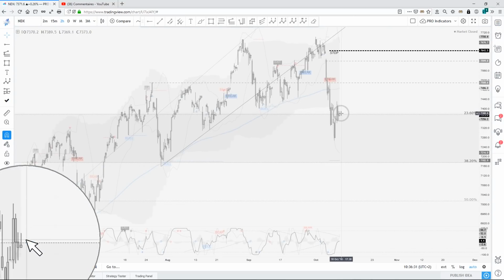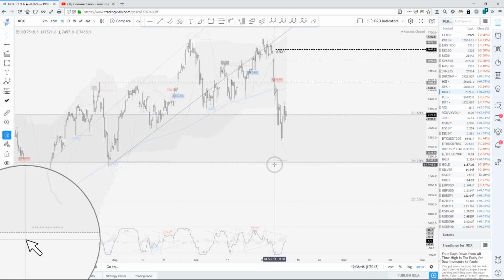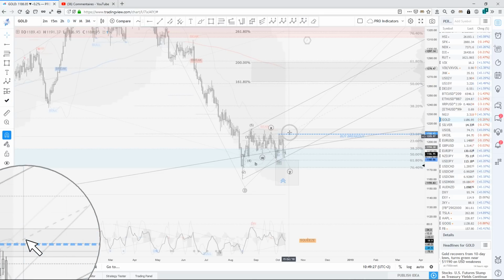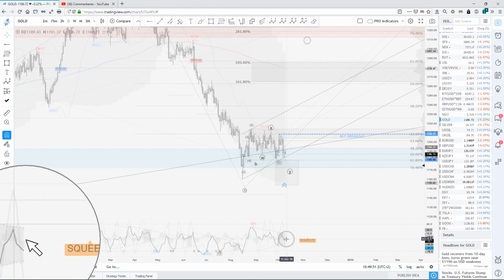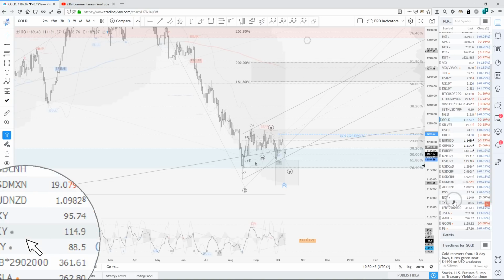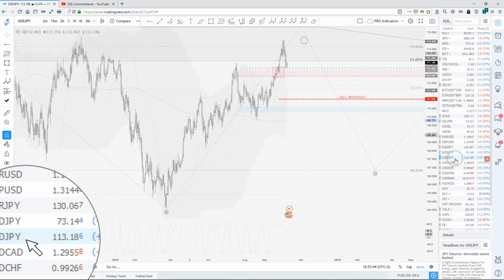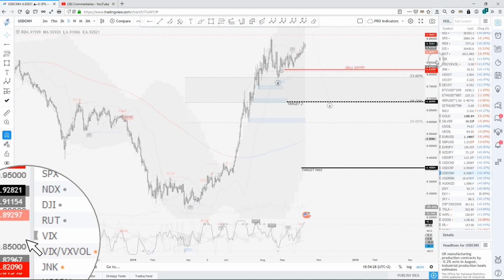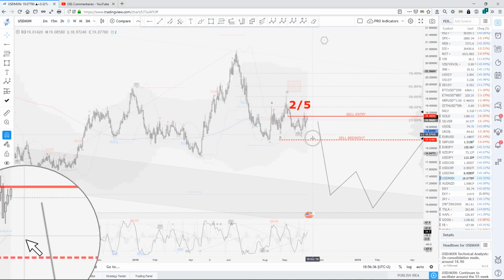Markets Forecast (ENG) - 10/10